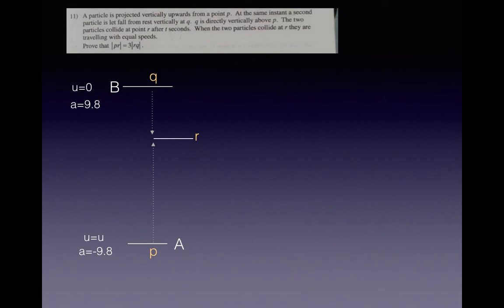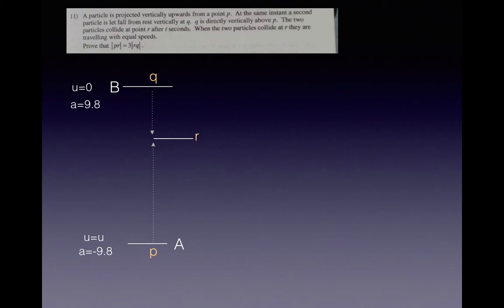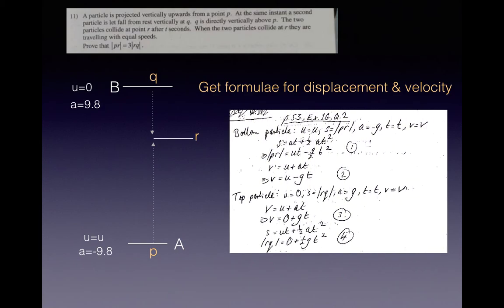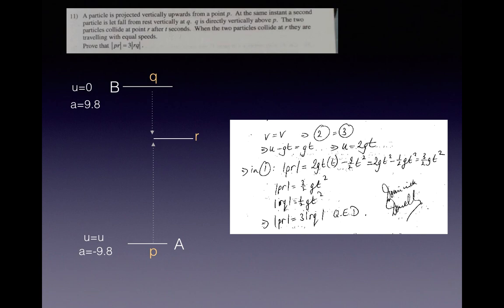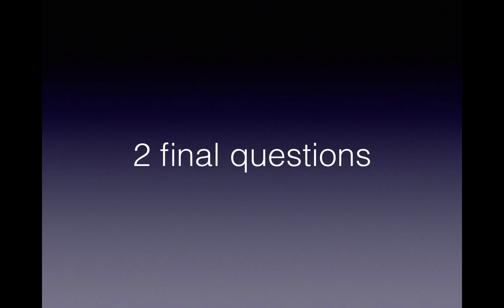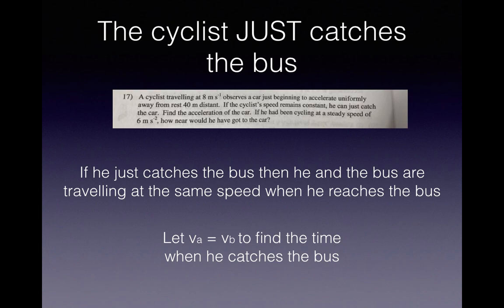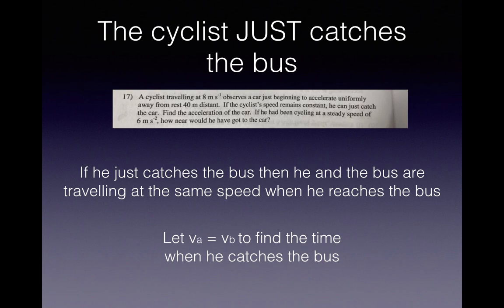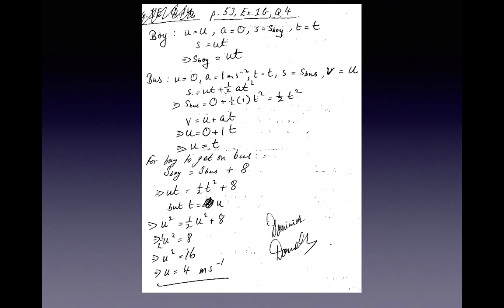Thurs 22nd Oct 3